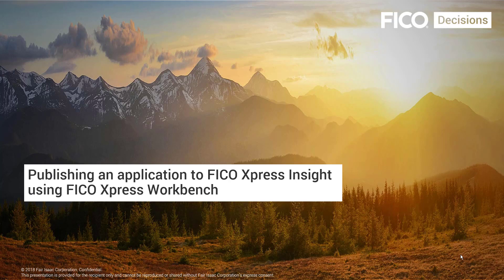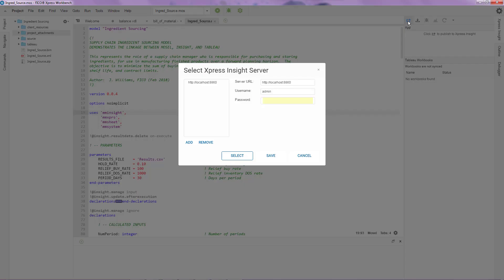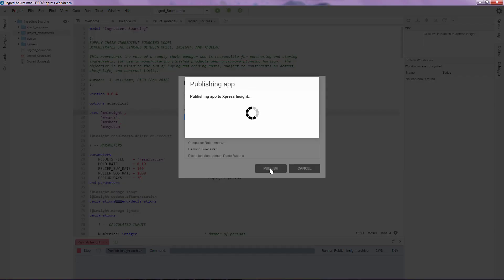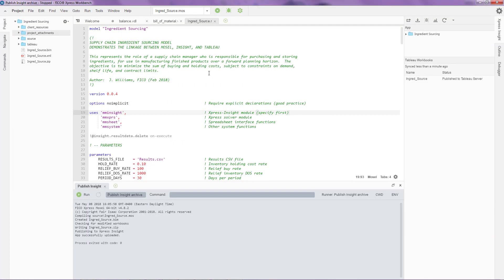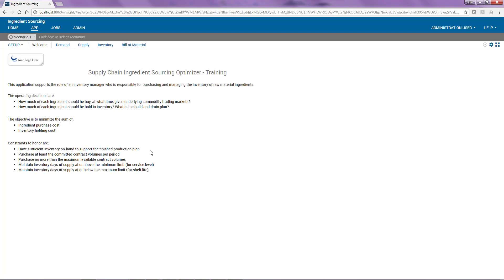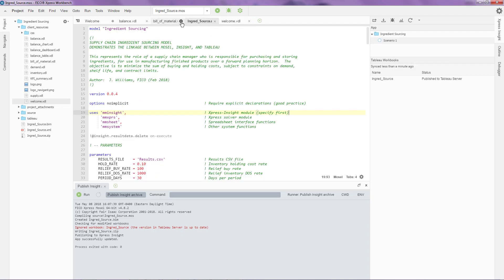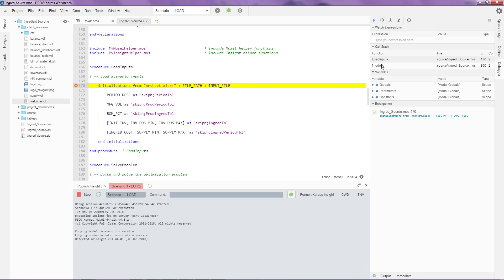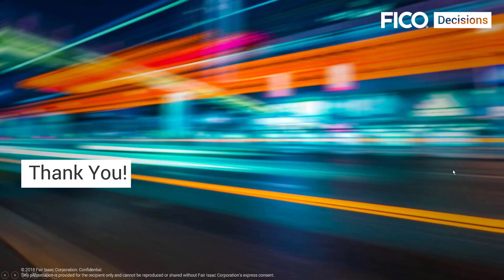FICO® Xpress Mosel #4: Publishing Applications to FICO® Xpress Insight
In this video, you will learn how to use FICO® Xpress Workbench to publish an application to FICO® Xpress Insight. Once an application is published to Xpress Insight, you will see how fast and easy it is to make changes to the application in real time. This enables you to rapidly iterate and create different versions of your application as needed. In addition to publishing applications, this video will show you how to debug an Xpress Insight scenario while it is executing within an Xpress Insight server. This is the fourth of an 18-part tutorial series on Xpress Mosel, FICO’s market-leading analytic orchestration, optimization modeling, and programming language.